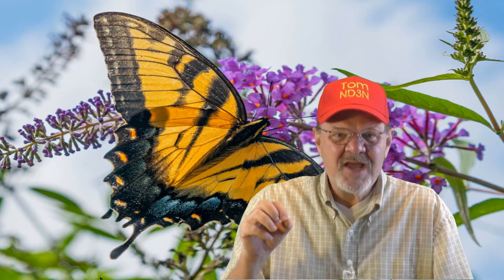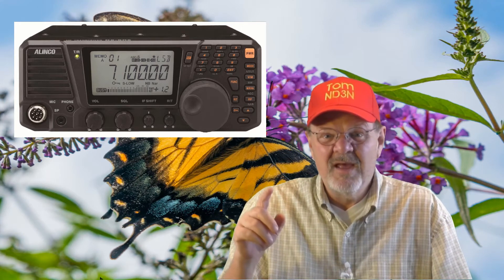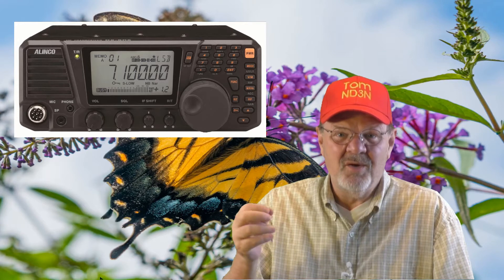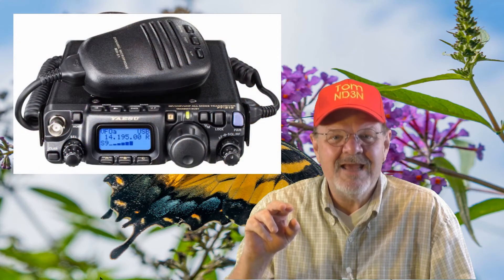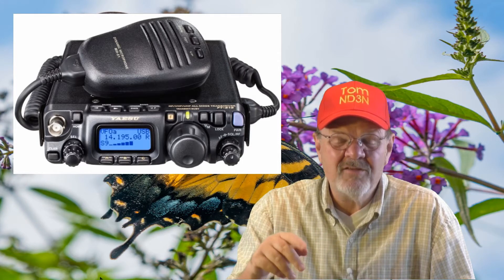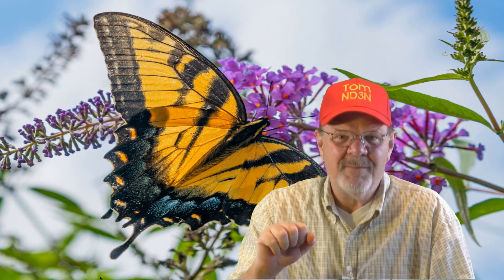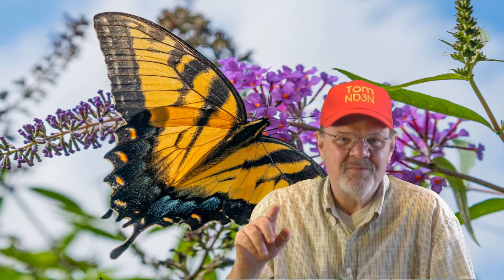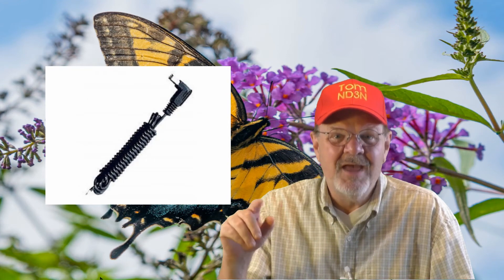Ham Radio: HF Radios Under $1000 amateur radio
Many new hams are dismayed when they take a look at the cost of new HF rigs, then compare that with their budget.  This video outlines 6 HF rigs that have an MSRP of under $1000, and starting at under $500.

HF Radios over $4000

Links:
Alinco DX-SR8T

Note that Elecraft radios are sold direct from the manufacturer, so if you are interested in this rig, contact them directly, using the following link:

Chapters
00:06 Introduction
02:54 Alinco DX-SR8T $479.95
05:58 ICOM IC-718 $617.95
07:37 Yaesu FT-891 $639.95
08:56 Yaesu FT-818ND $649.95
10:06 Elecraft KX2 $899.95
12:00 Elecraft K2 (Kit) $969.95
13:09 Summary and End-Notes